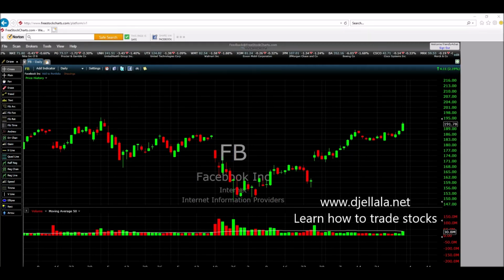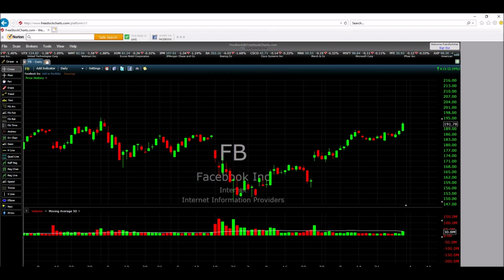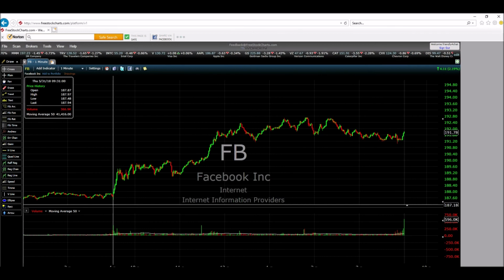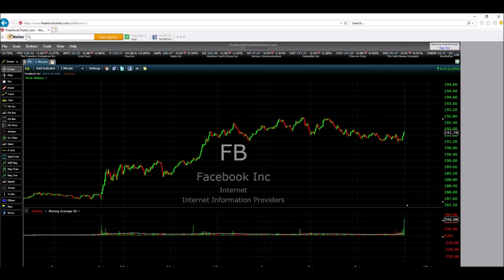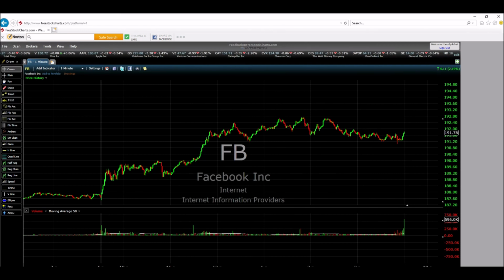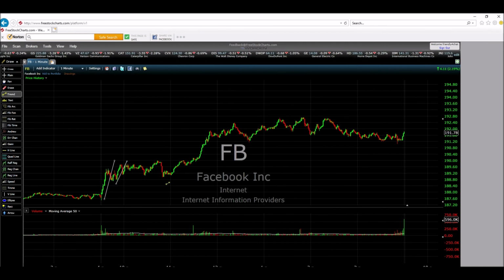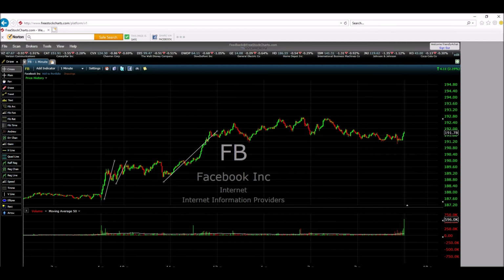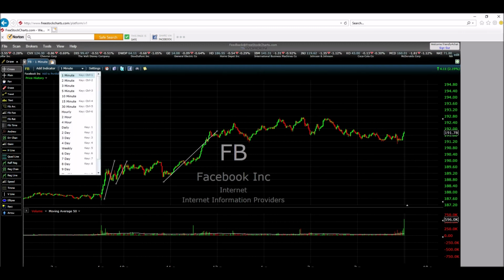What Time Frame to choose?